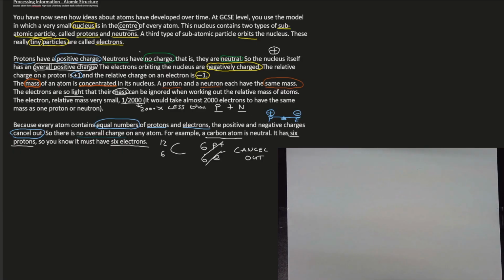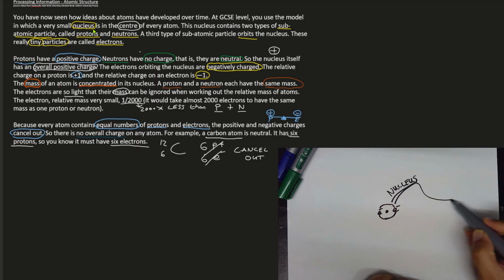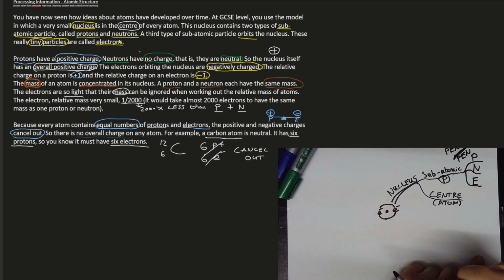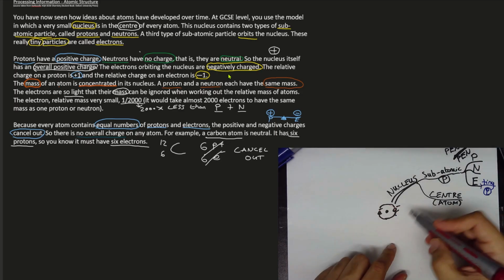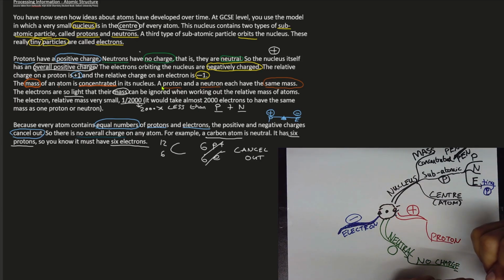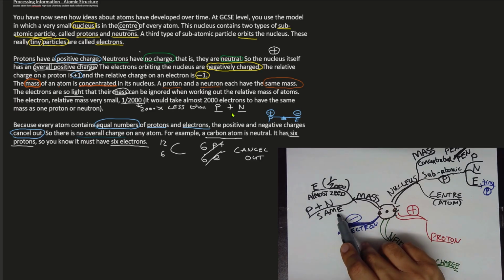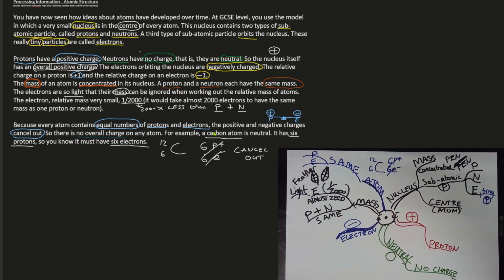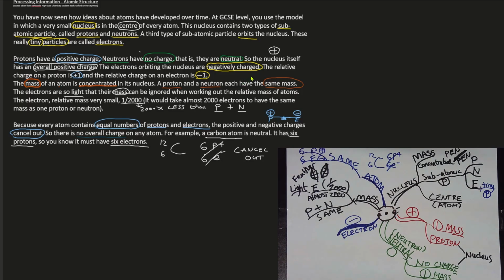Producing a mind map START TO FINISH